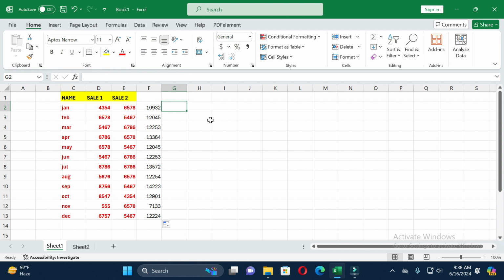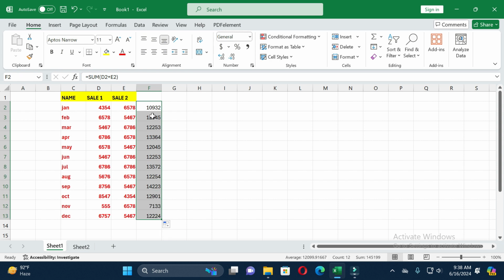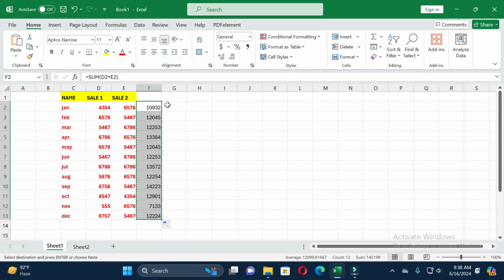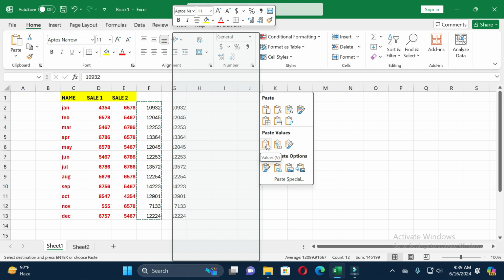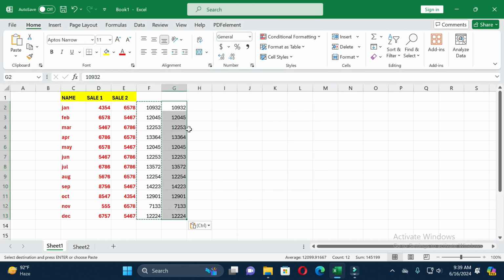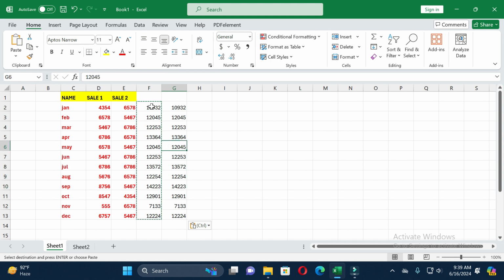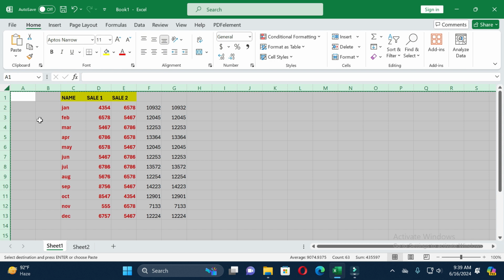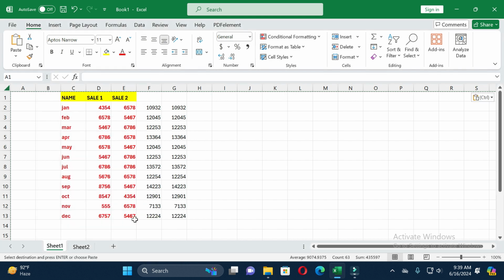how to remove formula in excel | remove formula but keep data in excel | excel tutorial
In this comprehensive Excel tutorial, you'll learn how to remove formula in Excel while retaining your data, a vital skill for anyone working with spreadsheets. Discover expert Excel tricks and tips, including how to remove formula but keep data in Excel, making your data management smoother and more efficient. Whether you're new to Excel or looking to enhance your skills, this video covers everything from basic to advanced Excel tricks. Perfect for beginners and seasoned users alike, this Microsoft Excel tutorial will guide you through essential Excel tips and tricks. Master the art of using Excel formulas, understand how to use Excel effectively, and elevate your knowledge with advanced Excel techniques. Learn Excel with ease and become proficient in Microsoft Excel with our step-by-step Microsoft Excel tutorials. This video is a must-watch for anyone seeking to excel in MS Excel and improve their spreadsheet skills.

Following queries has been resolved in this video:

how to remove formula in excel
remove formula but keep data in excel
excel tricks
excel tutorial
ms excel
excel tips and tricks
excel tips
excel for beginners
microsoft excel
excel formulas
learn excel